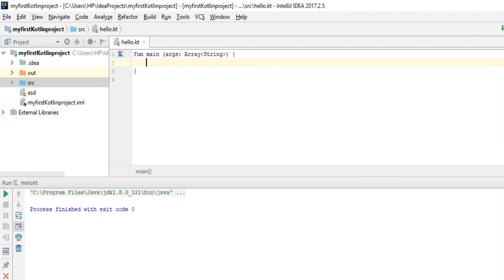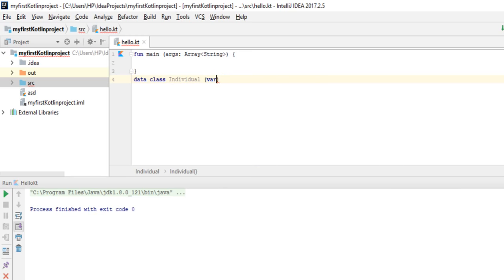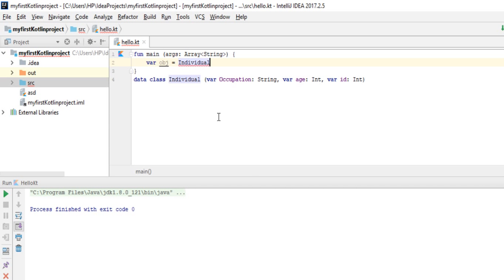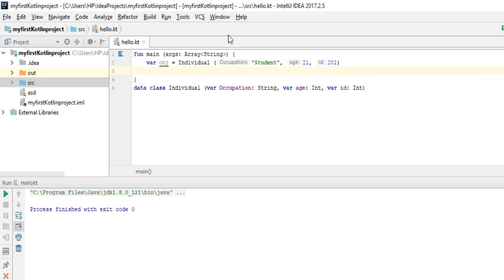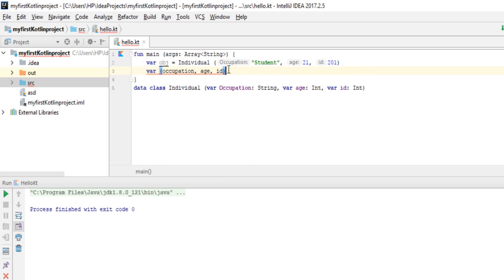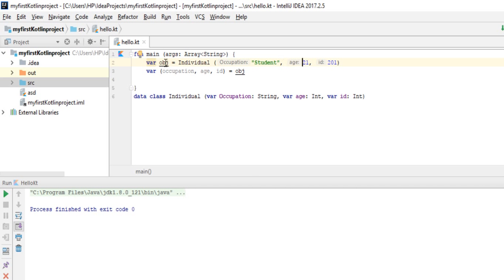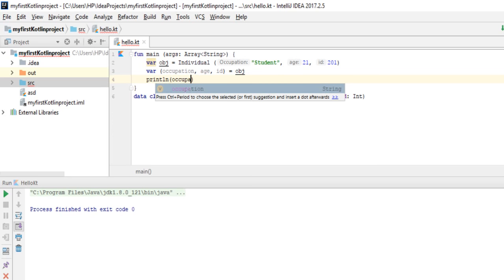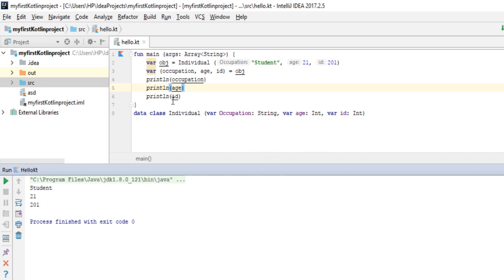Kotlin Tutorial - Chapter(72): Destructing Declarations